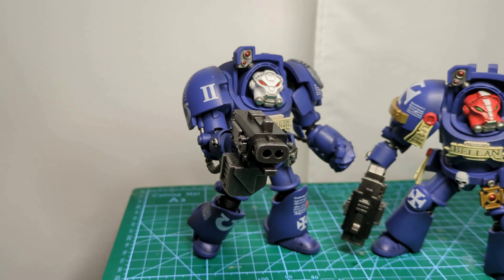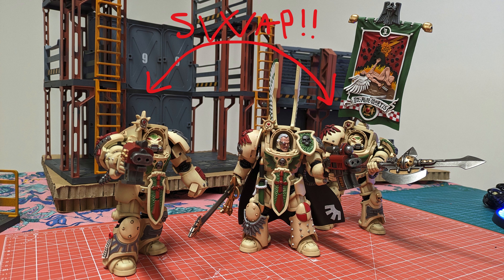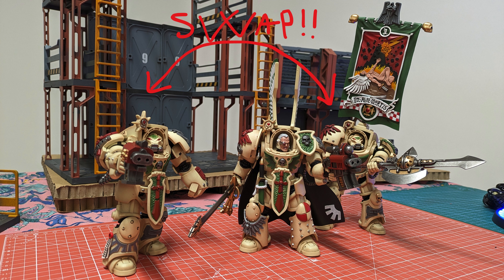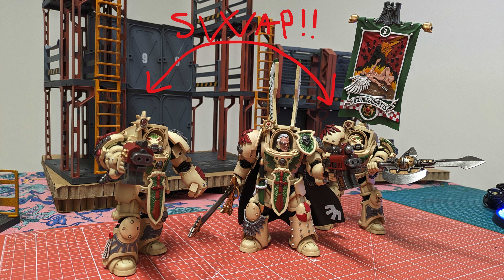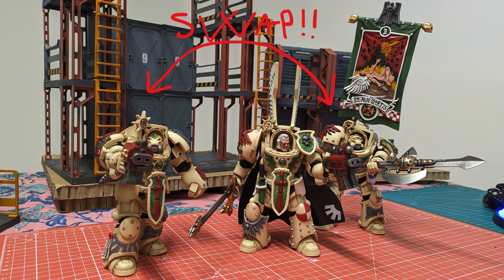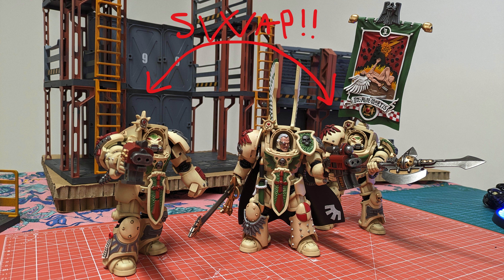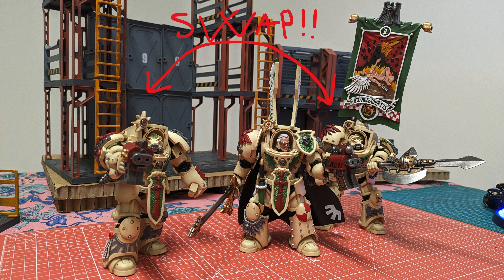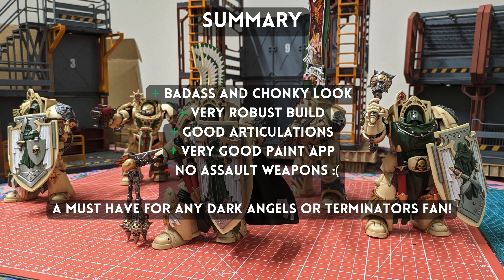JOYTOY Dark Angels Deathwing Terminators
There is never enough terminators in our 40K action figures line from JOYTOY: this time we review the Deathwing terminators, all of them in one single video!

So if you like the Deathwing Knights or the Strikemaster figures, or you are looking for big and chonky space marines walking around the battlefield like a god of war, these is something you want to take a look at!

Solid constructions, great painting, and some really good posing options given their bulk: are these a must have for your collections? Let's check this out!

Thanks!

Any graphics or art used in these video belong to their respective authors.

Music is from Canva.com Pro license and from OlexandrMusic.